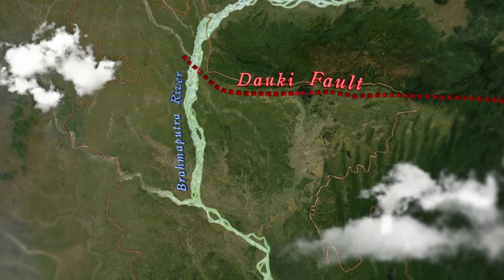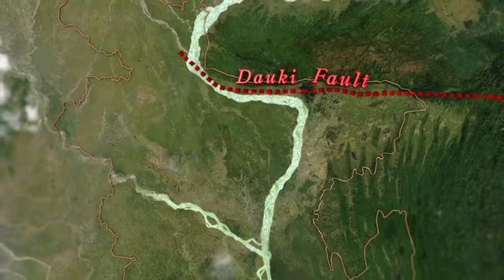Science Bulletins The Risk Beneath Bangladesh